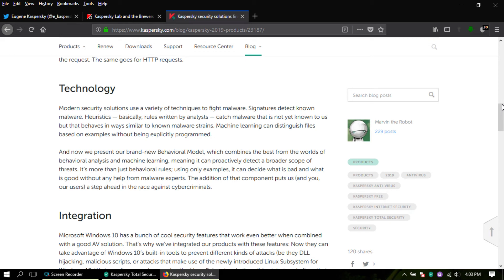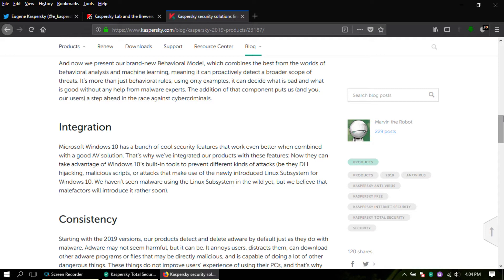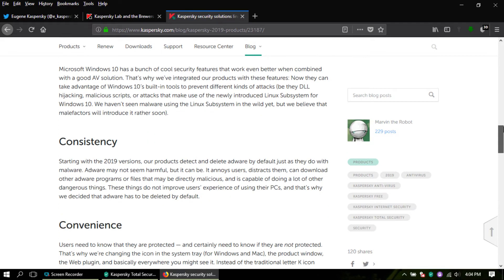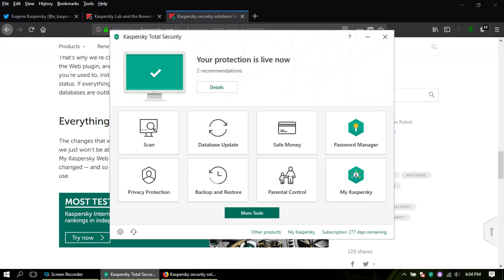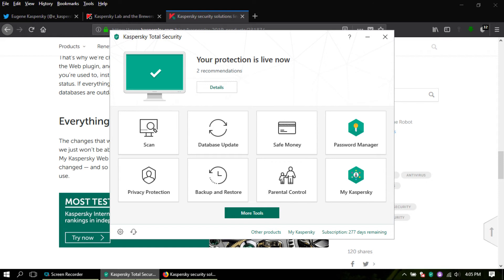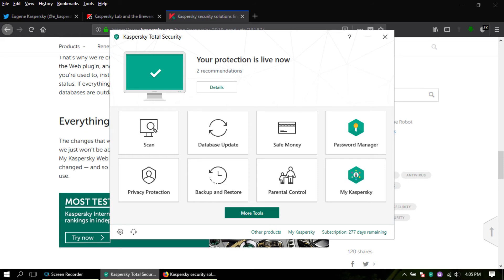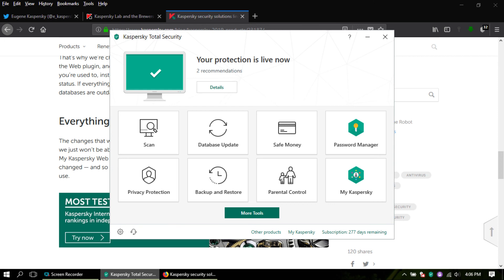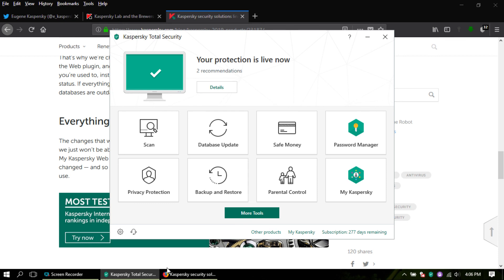Kaspersky Total Security 2019 Review(2/2)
Kaspersky Total Security 2019 Review